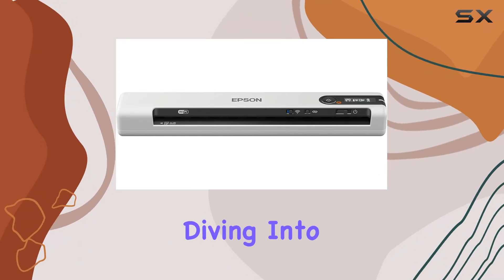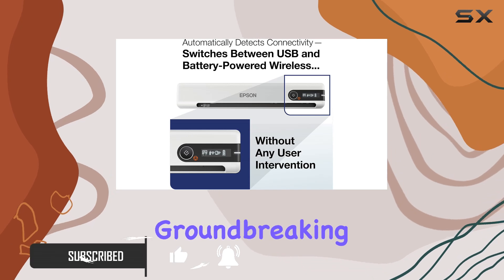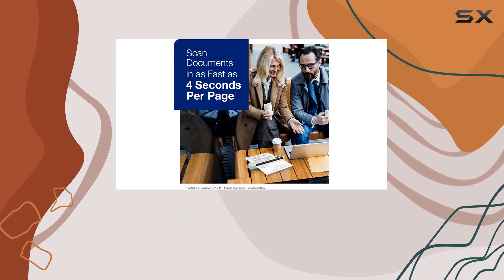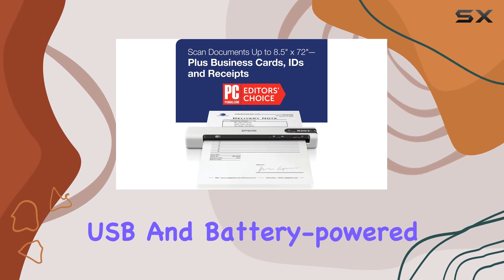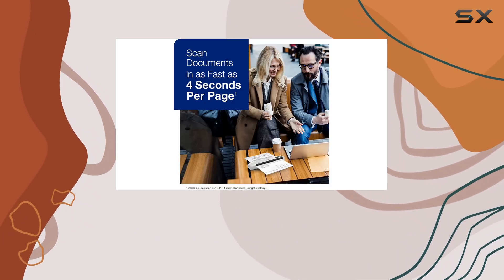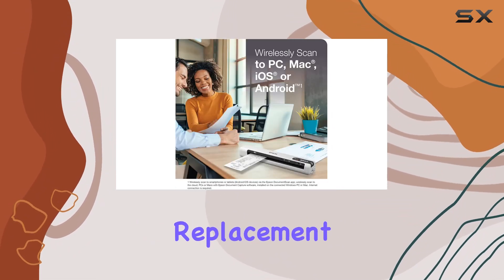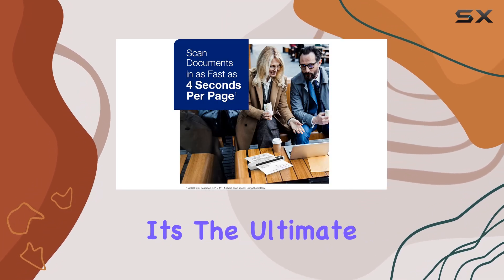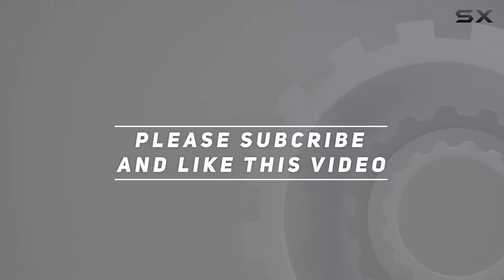reviewEpson DS-80W: The Ultimate Portable Document Scanner!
Epson DS-80W: The Ultimate Portable Document Scanner!

0:00 Intro
0:06 Review

Things that we mentioned in this video:
Epson DS-80W Wireless Portable : B07HP1C6WR